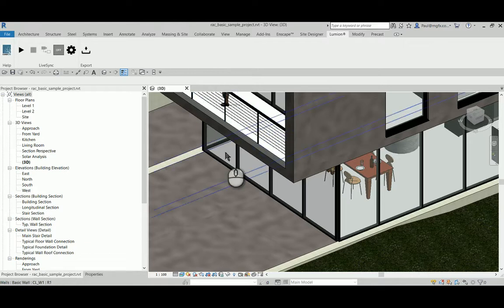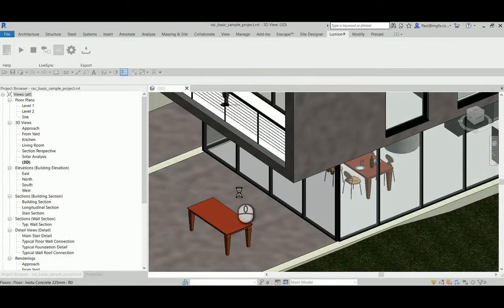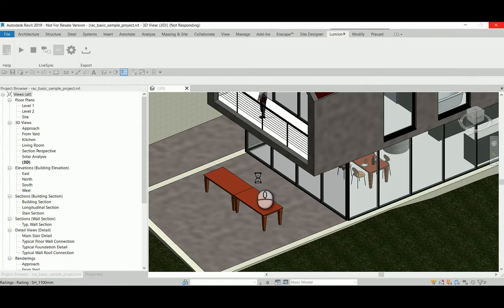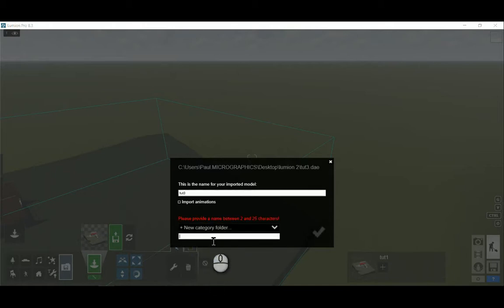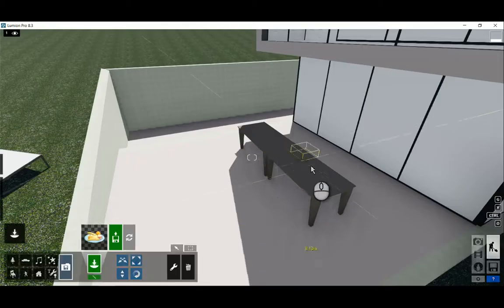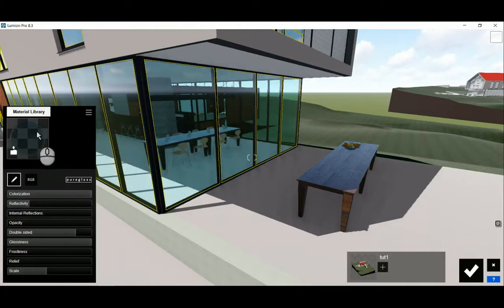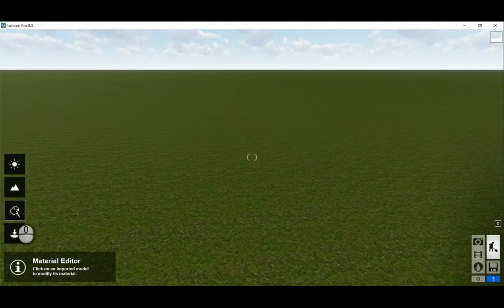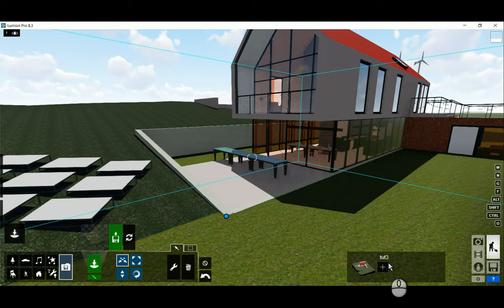Update Model Geometry and Save or Load Material Sets in Lumion 8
How to update model geometry and save or load material sets in Lumion 8